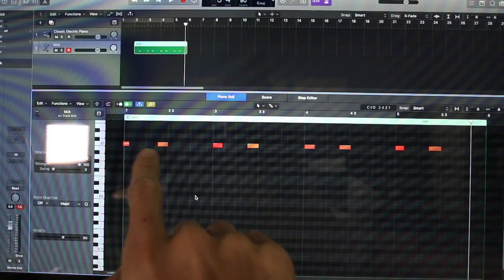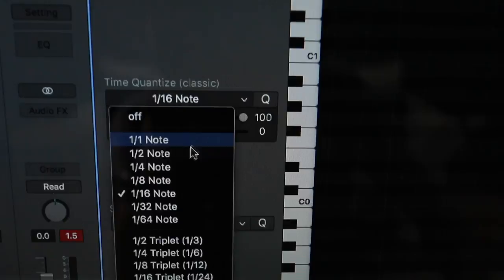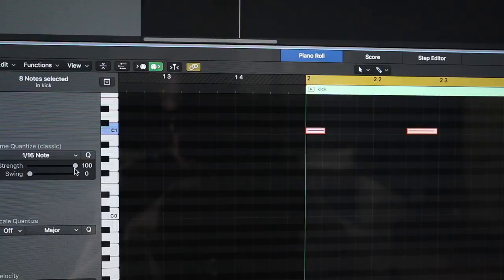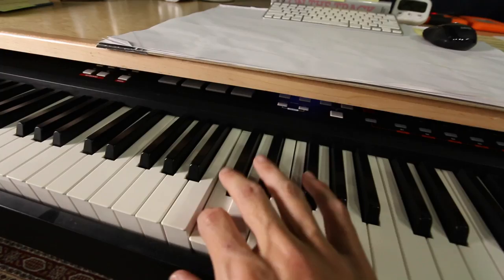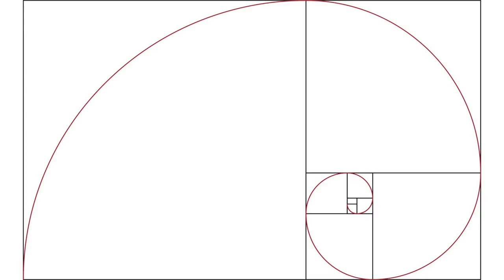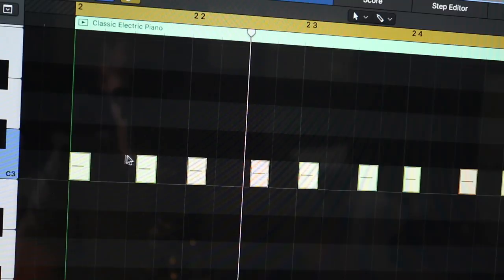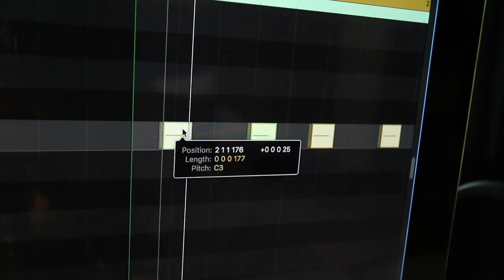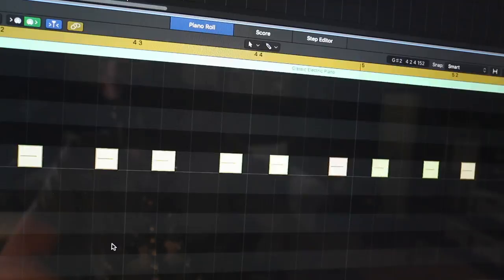Why music should be written on Graph paper, not Staff paper // VLOG #125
Some visual examples of things I think about when it comes to musical time feel.

Bob Reynolds is a Grammy Award-winning tenor saxophonist known for his work with Snarky Puppy, John Mayer, and 8 solo albums. He is a D'Addario Woodwinds artist.

LONGER BIO

Saxophonist Bob Reynolds is an in-demand jazz performer, educator, and sideman, as well as a regular member of the Grammy Award-winning band Snarky Puppy. Born in Morristown, New Jersey in 1977, Reynolds grew up in Jacksonville, Florida, where he first started playing saxophone at age 13. Although he listened to a range of music as a kid, by his late teens he was a dedicated jazz student. After high school he honed his skills at Boston's Berklee College of Music, where he mentored with George Garzone, Hal Crook, and others. As a leader, he debuted with 2000's The Bob Reynolds Quartet, followed by 2006's Can't Wait for Perfect. That same year, he joined fellow Berklee alum John Mayer's band and spent the next five years with the pop star, touring and appearing on such albums as 2008's Where the Light Is and 2009's Battle Studies.

In 2013, he returned to his solo work with Somewhere in Between, which reached number one on digital jazz charts. He then made his Snarky Puppy debut appearing on the genre-bending group's 2014 effort, We Like It Here. Two years later he was back with Snarky Puppy for the Grammy Award-winning Culcha Vulcha. In 2017, Reynolds delivered the EP Guitar Band, which featured appearances from Kneebody bassist Kaveh Rastegar as well as fellow Snarky Puppy members Robert "Sput" Searight (drums) and Mark Lettieri (guitar). ~ Matt Collar